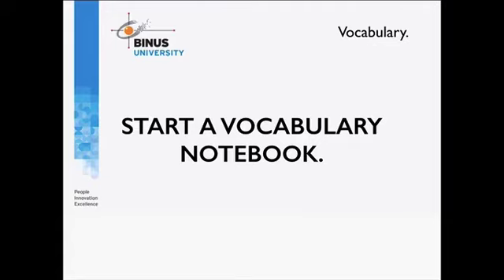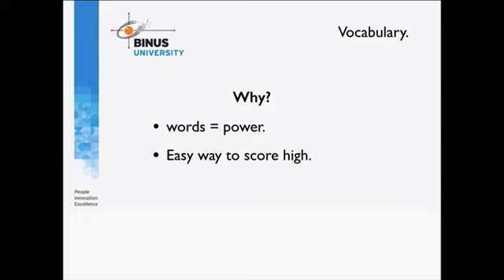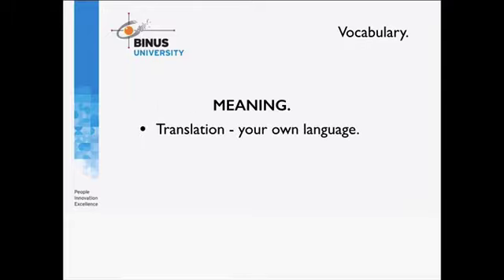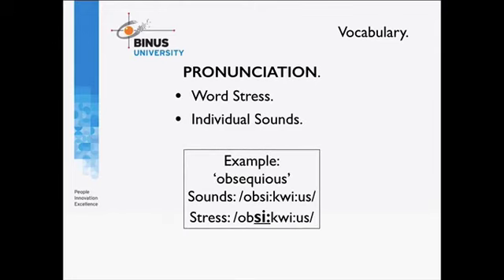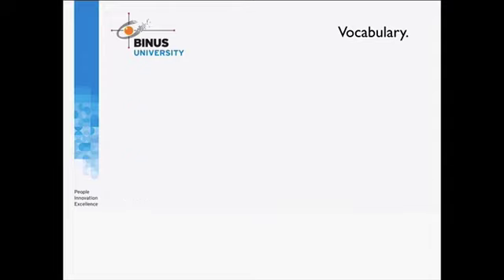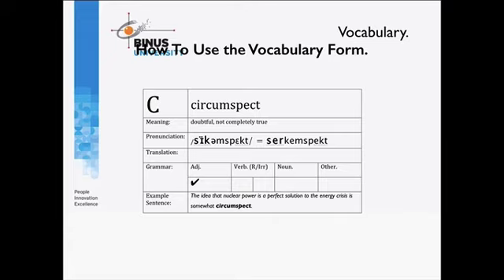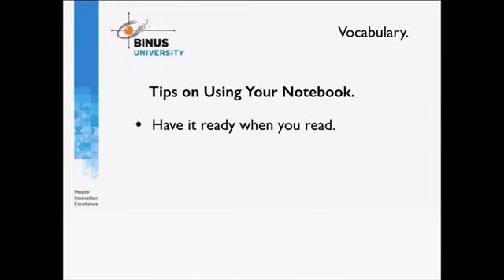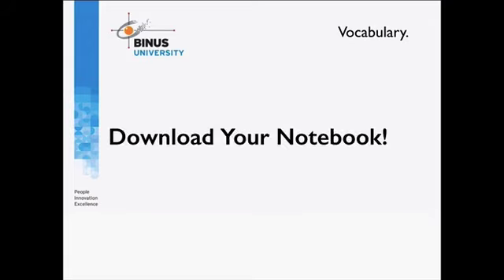[SAI01B-EN] Set Up a Vocabulary Notebook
Credit title:

Subject Matter Expert : David Michael Bourne, B.A., M.Sc.

Uploaded by:
Knowledge Management and Innovation Binus University